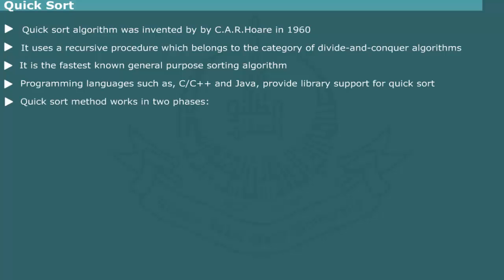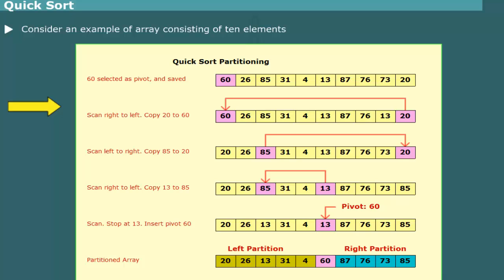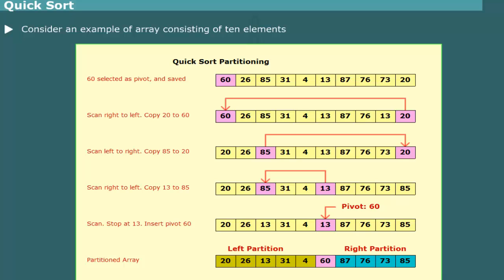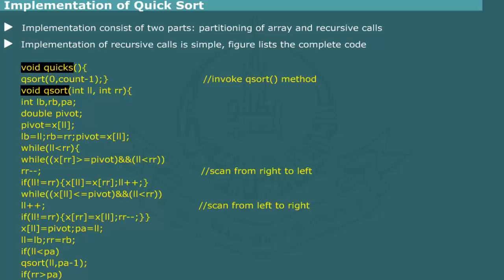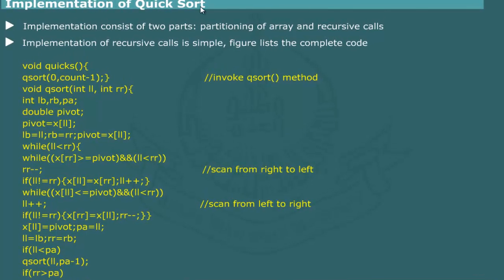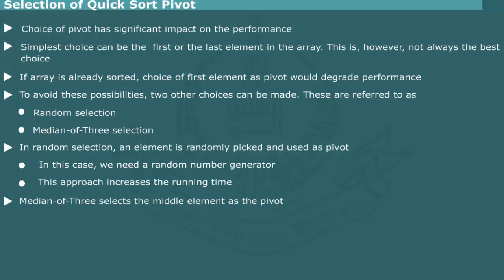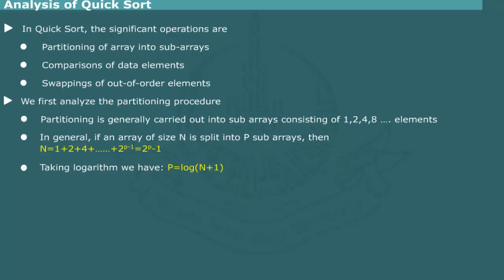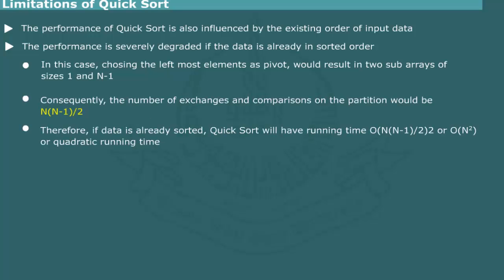Quick Sort Implementation using C | Analysis and Limitations Quicksort Algorithms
Computer Education for all provides complete lectures series on Data Structure and Applications which covers